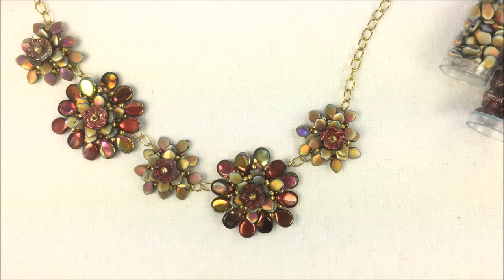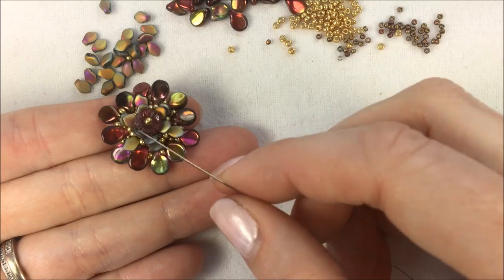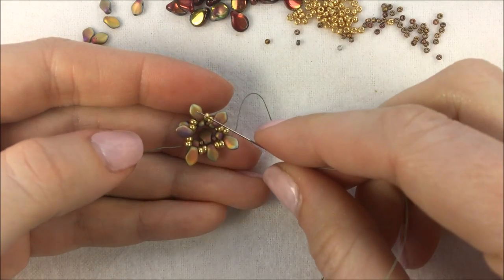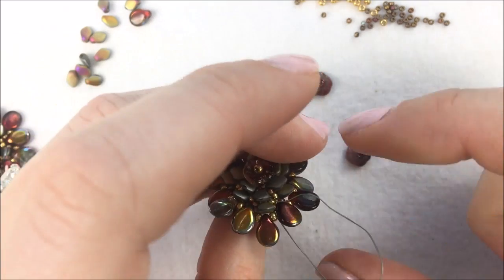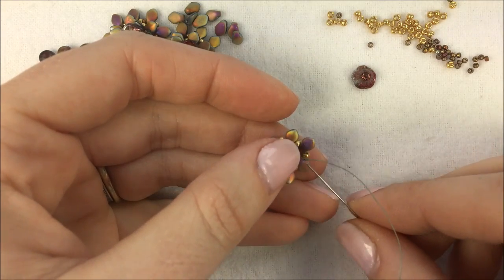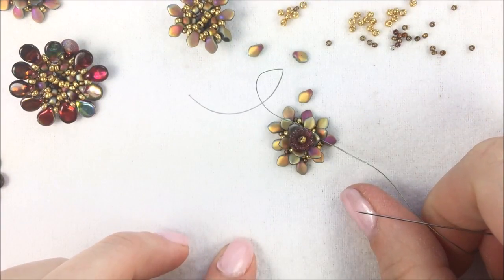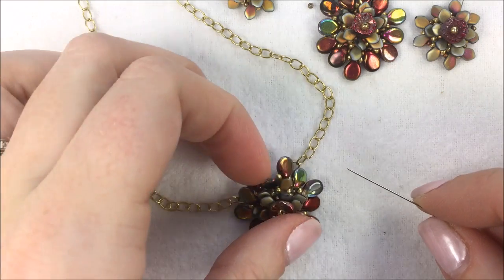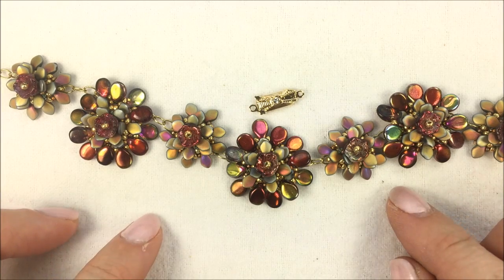Blossoming Gekko Necklace- DIY Jewelry Making Tutorial by PotomacBeads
This video design from PotomacBeads Allie Buchman teaches you to make her "Blossoming Gekko Necklace" pattern.  Find a complete list of supplies in the description below.

•Gekko Beads - Matted Vitrail Full
•Pip Beads - Crystal Volcano
•Flower Cup - Crystal Magic Wine
•Miyuki Seed Beads 11/0 - Galvanized Gold
•Miyuki Seed Beads 15/0 - Dark Topaz Gold Luster
•Chain